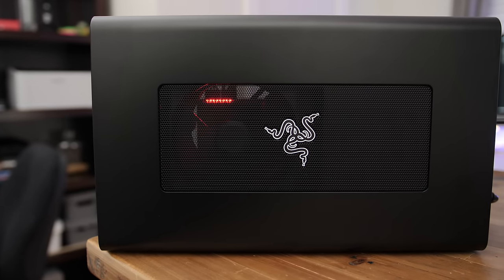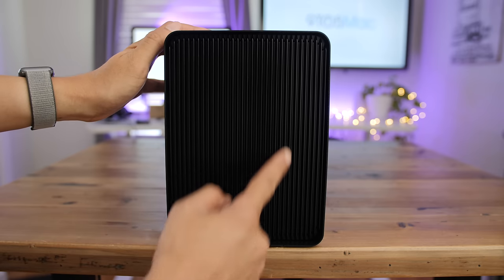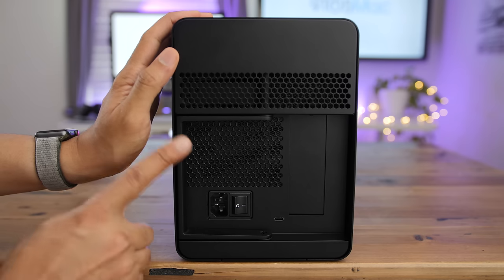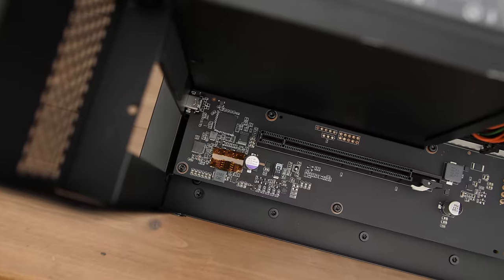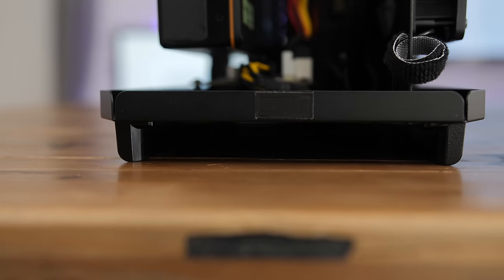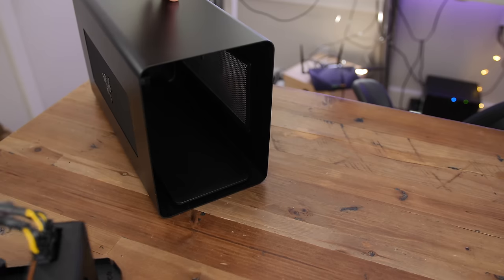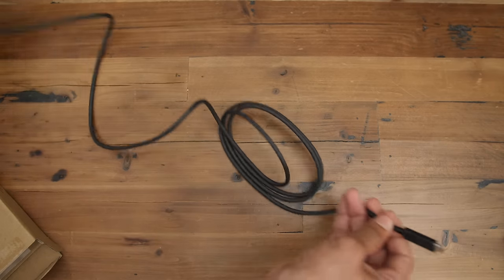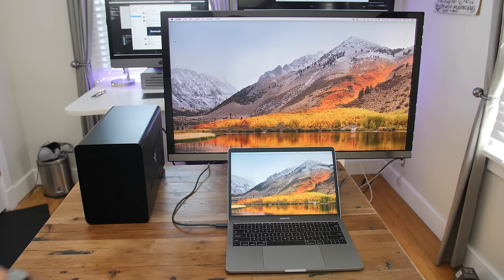Review: $300 Razer Core X - the best eGPU for Mac! [9to5Mac]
Is the Razer Core X (Amazon the best eGPU for Mac users? Watch and read our hands-on for more details

Razer Core X
Razer 2m Thunderbolt 3 Cable: (note only 60W max Power Delivery)